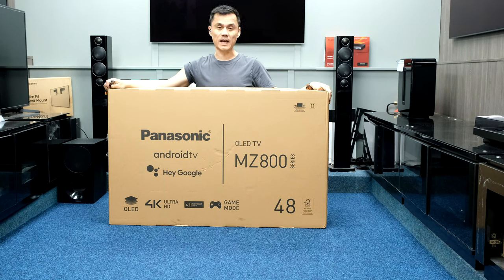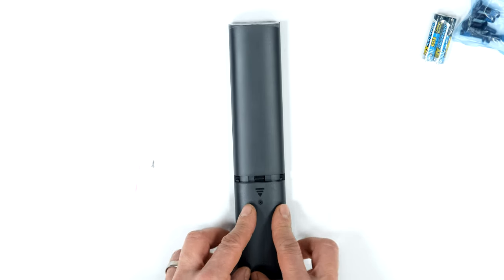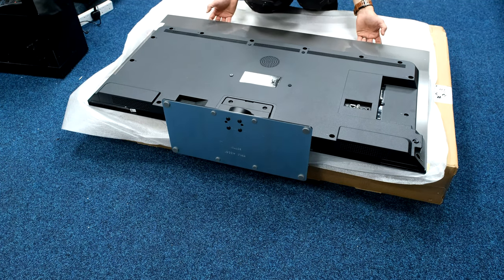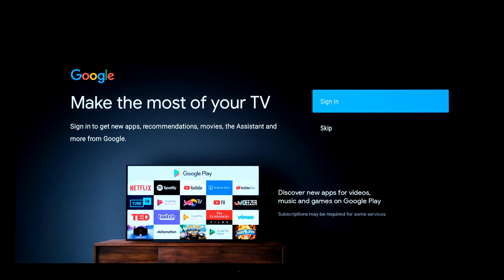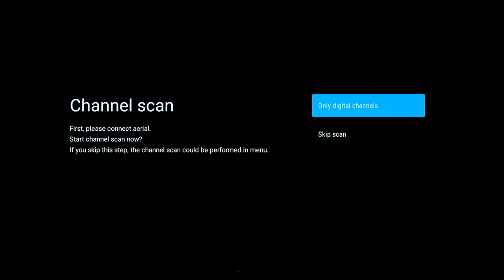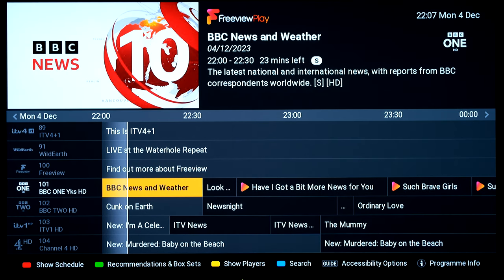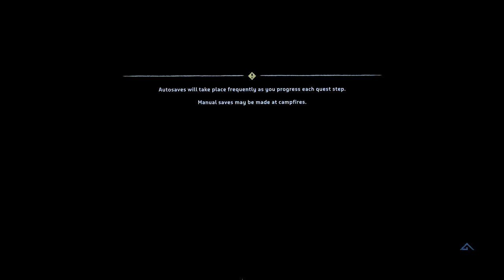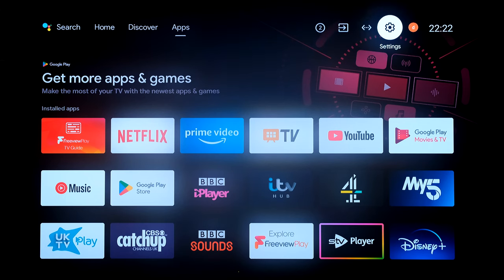Panasonic MZ800 Series 4K OLED Android TV OLED Unboxing Setup and Test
Panasonic MZ800

0:00  Unboxing Panasonic MZ800
01:27 Included accessories Panasonic MZ800
01:48 Closeup of the Smart Remote Panasonic MZ800
04:16 Fitting the pedestal stand  Panasonic MZ800
06:03 Closeup connections Panasonic MZ800
06:45 Dimensions measurements, stand size Panasonic MZ800
08:02 Removing the film screen protector Panasonic MZ800
08:20 Turning on the TV setting up Panasonic MZ800
12:35 Picture Tv settings Panasonic MZ800
13:53 HD TV Broadcast demo Panasonic MZ800
14:35 TV Guide Freeview Play EPG Panasonic MZ800
15:35 PS5 EA Sports FC 24 (Fifa)  Demo
16:57 PS5 Horizon Forbidden West
19:11 Home Menu 2022 Panasonic MZ800

Panasonic MZ800 48" OLED TV unboxing, setup test and review with 4K movie trailers, standard definition and high definition TV content, PS5 content.